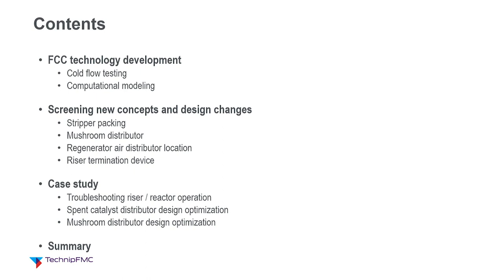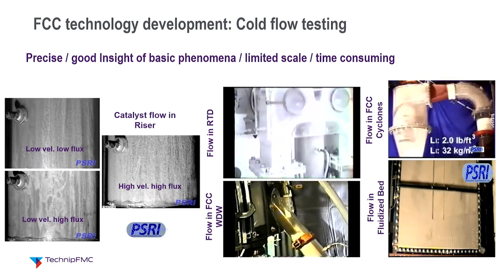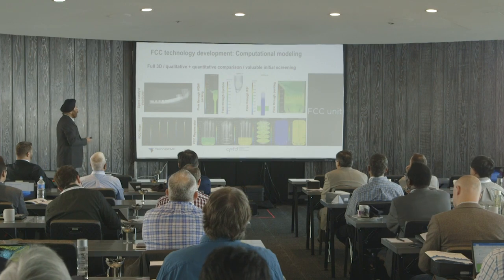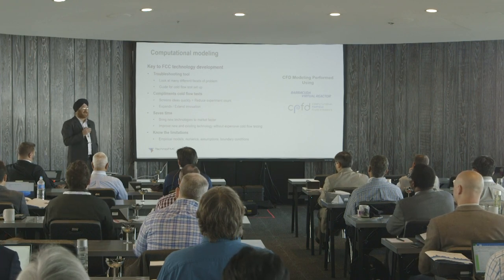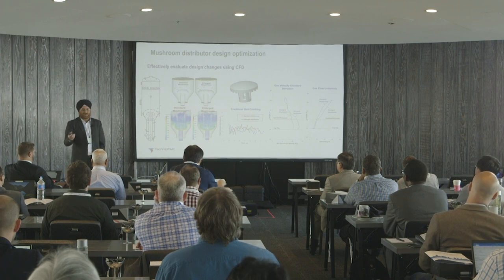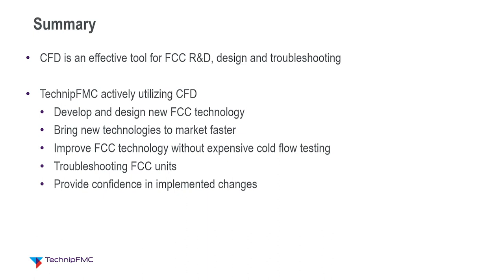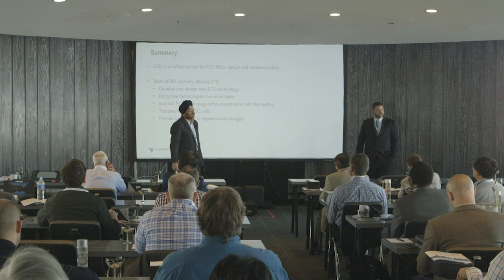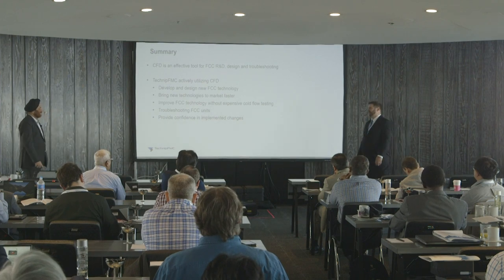Computational Modeling in FCC Design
Speaker: Raj Singh

Description: Computational modeling plays an increasingly important role in understanding gas and particle flow dynamics in the Fluid Catalytic Cracking (FCC) process, enabling refiners to consider low-risk and high value improvements to their FCCUs. TechnipFMC actively uses computational fluid dynamics (CFD) tools for FCC design optimization and for troubleshooting FCC operation. CFD provides adequate information required to understand and determine how hardware modifications and operational changes will impact gas-particle flow behavior and hence the overall performance of the unit. This paper discusses the significance of CFD modeling tools to effectively screen and evaluate new ideas and design changes, which improves existing technologies as well as the development of new ideas. Few case studies on revamp, hardware development and troubleshooting applications will be presented.

About the Speaker: Raj has been with TechnipFMC for last 12 years, with total of 15 years of industrial experience. He has experience in FCC equipment design, technology development and troubleshooting and has contributed to a wide range of projects, including revamps, grassroots designs, process studies, CFD studies and FCC proposals. Raj has a MS in Chemical Engineering with specialization in the field of multiphase flow and fluidization from Illinois Institute of Technology, Chicago. He holds a Bachelor’s degree in Chemical and Bio Engineering from Dr. B.R. Ambedkar Regional Engineering College, India.